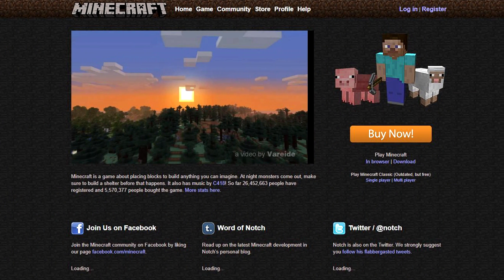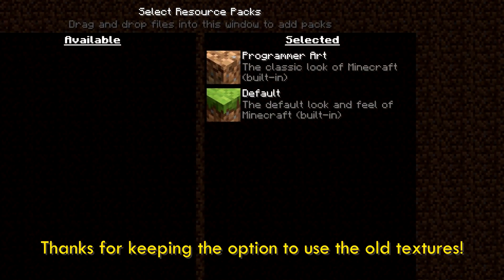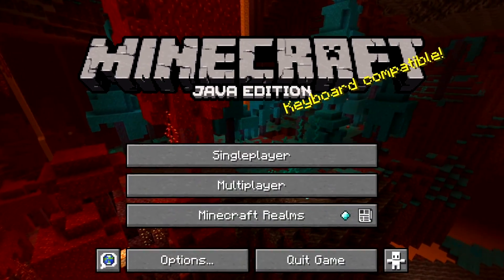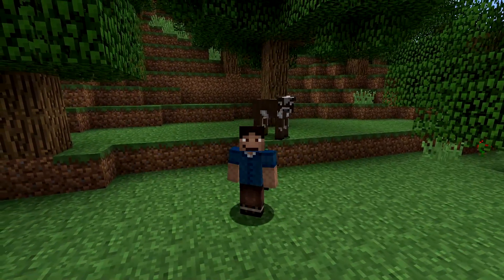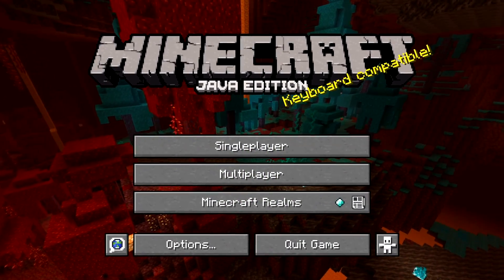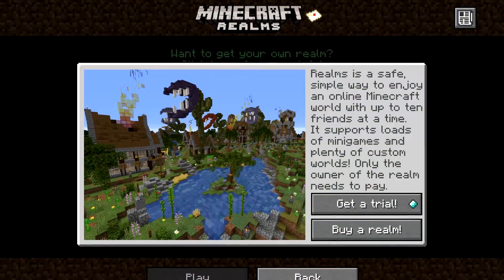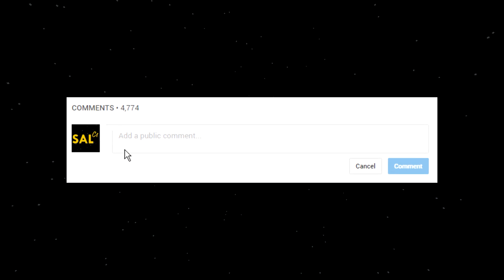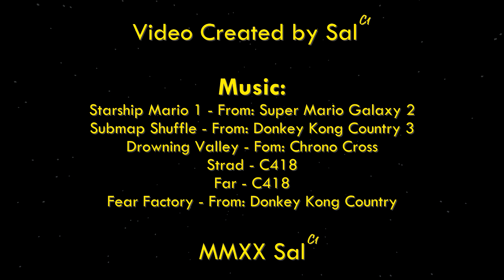Why I Play the JAVA Edition of Minecraft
Since I bought the game in 2011, I've always stuck with the Java Edition of Minecraft. Let's take a deep look into why I play this specific edition of the game.